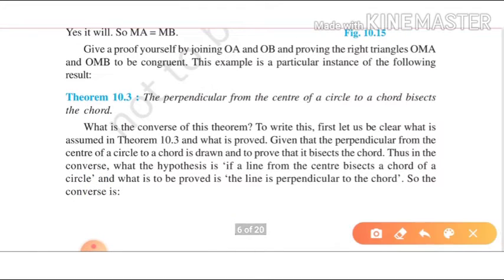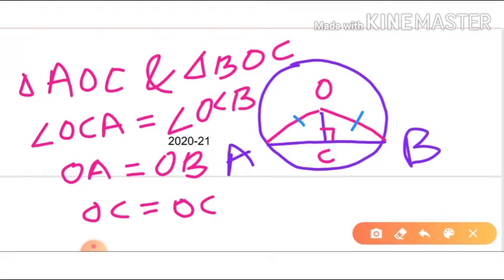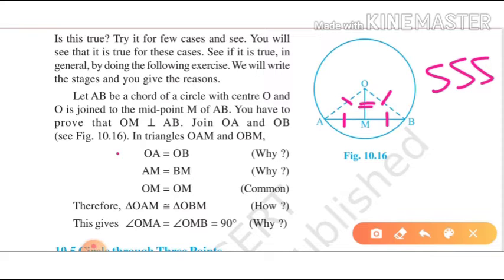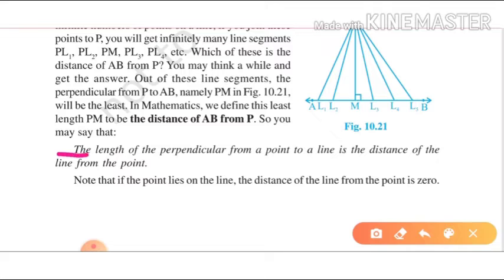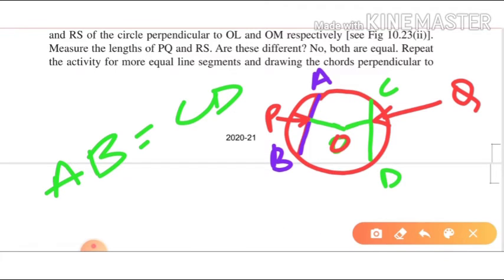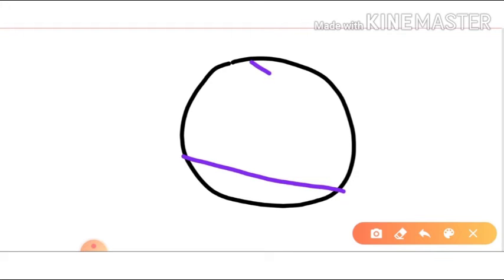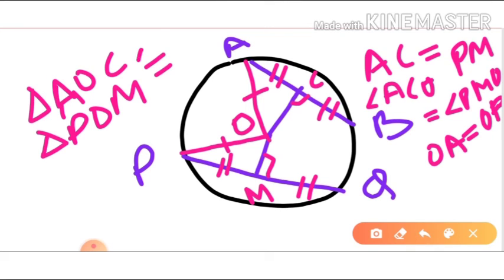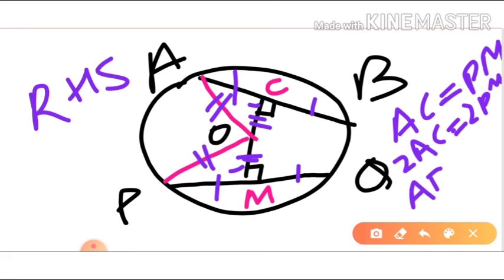Class9| Mathematics | Circles part - 3